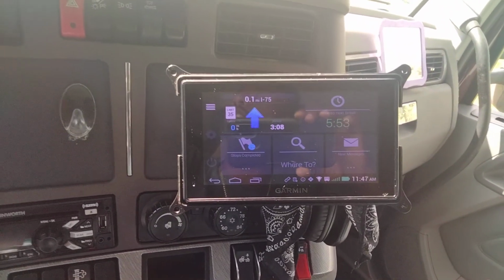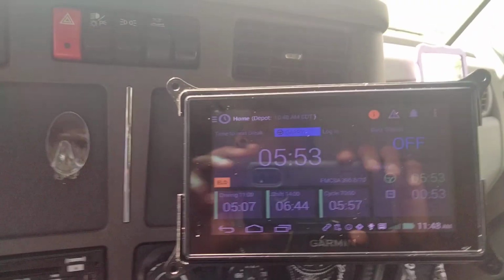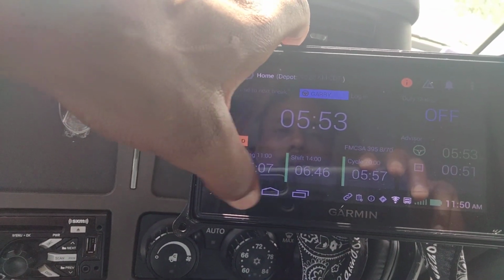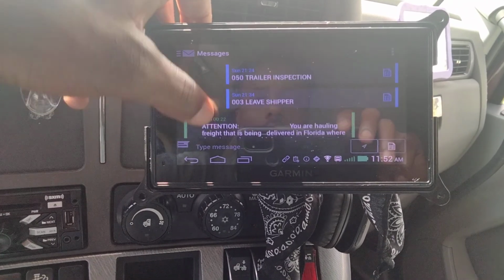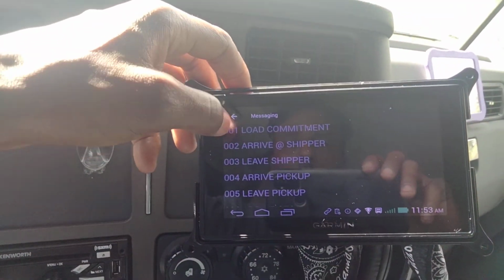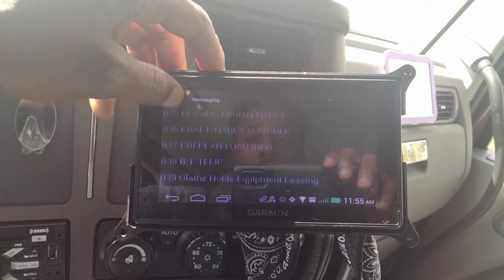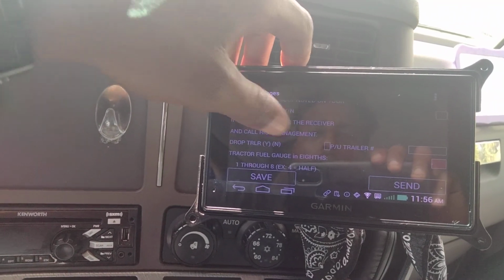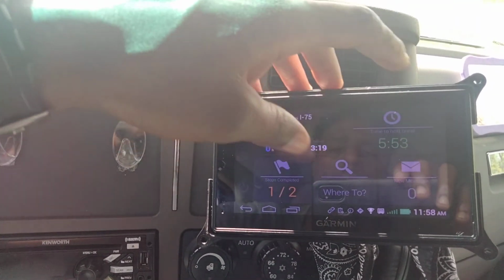TransAm Garmin Crash Course. What you need to know! Only.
A quick tutorial about how to use the TransAm Garmin device. I will be describing how I use the device daily at work.